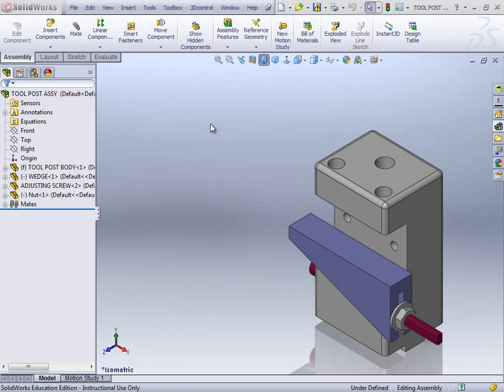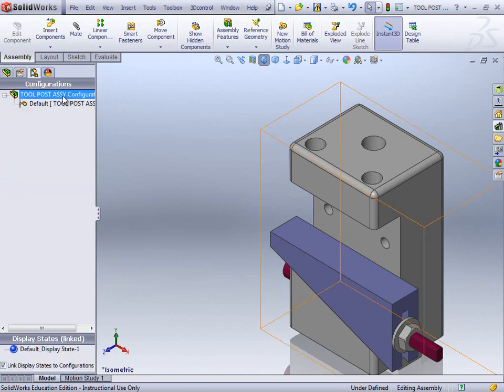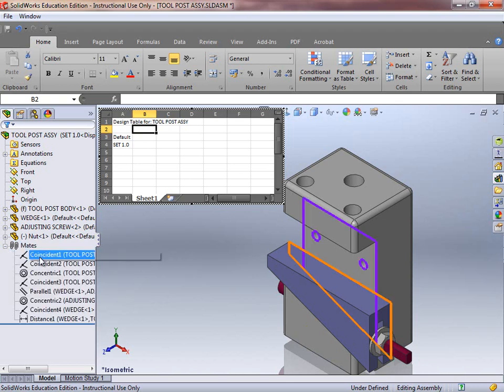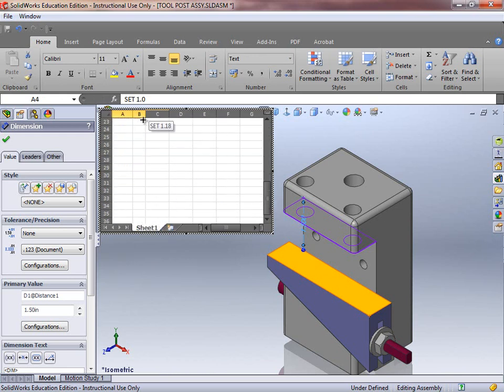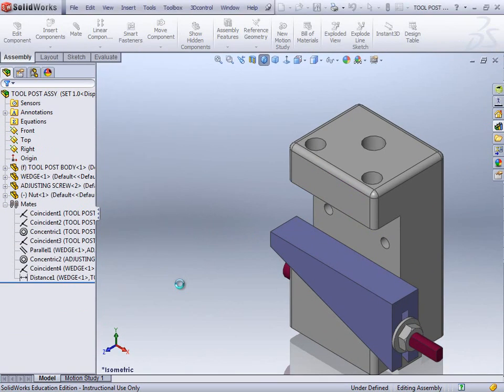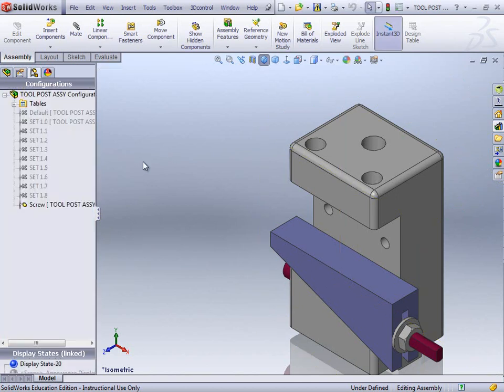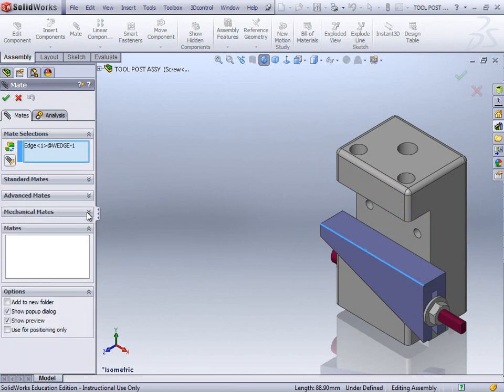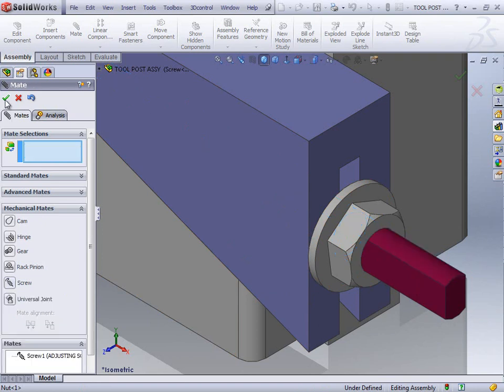Ex 14 Simple Ass Des Table